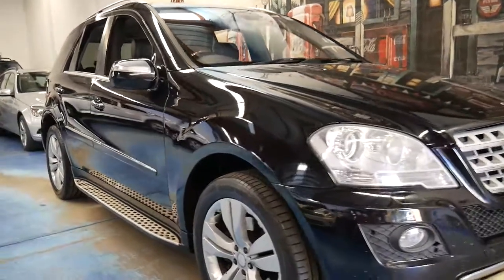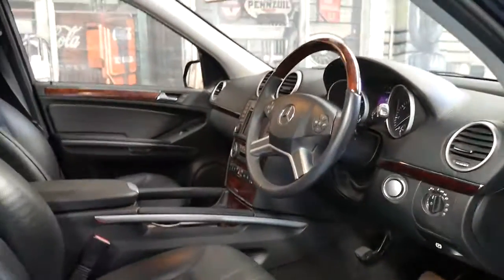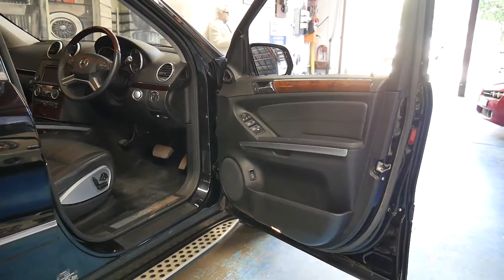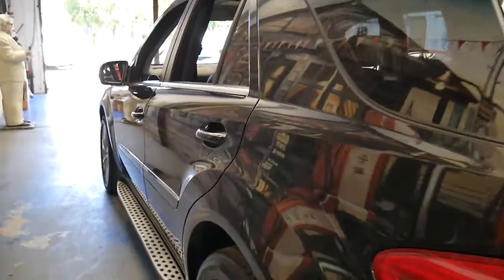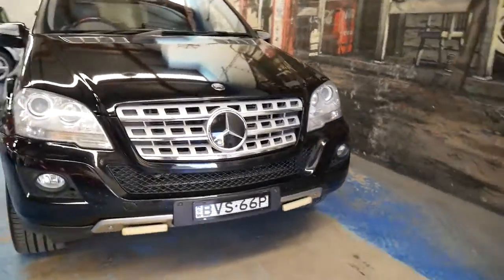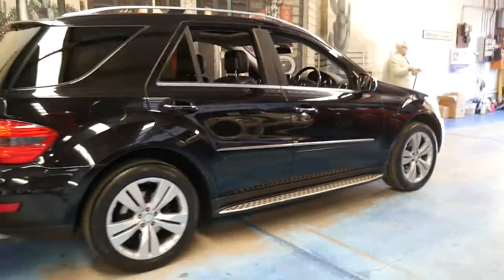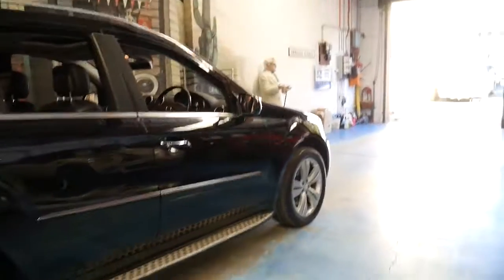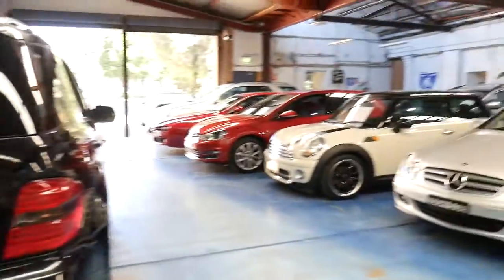2008 (MY09) Mercedes Benz ML500 Luxury 5.5 litre V8